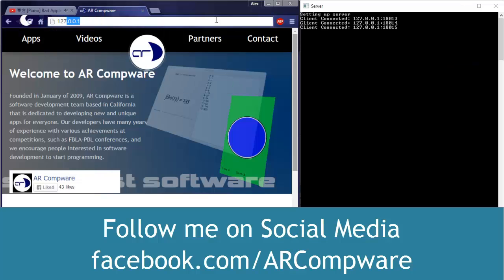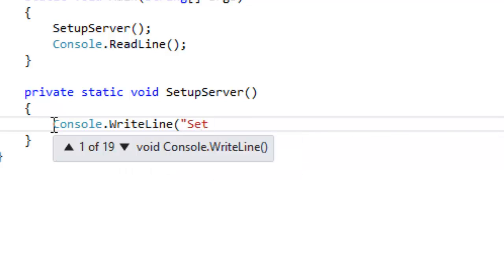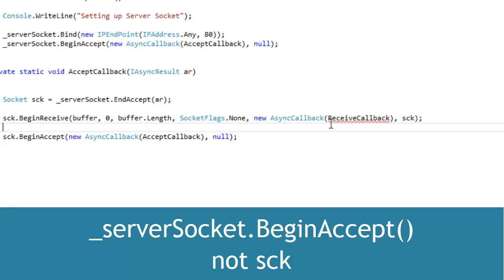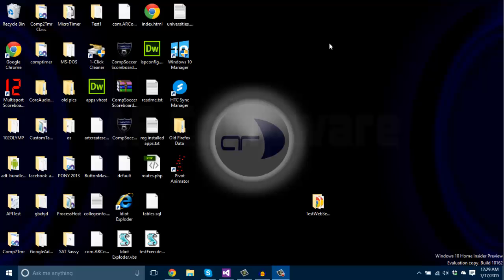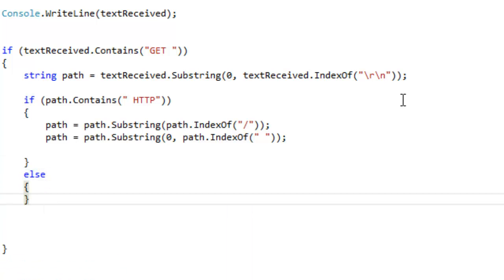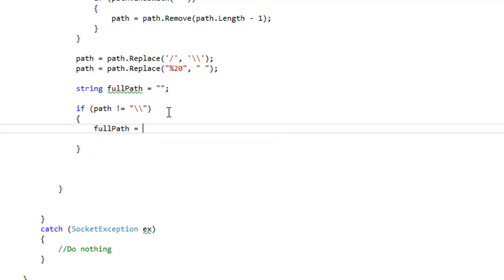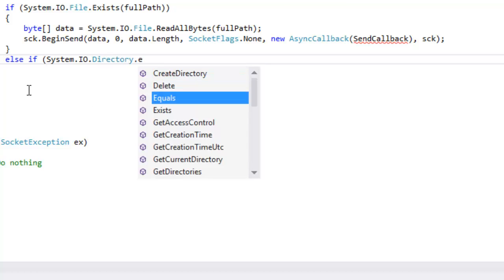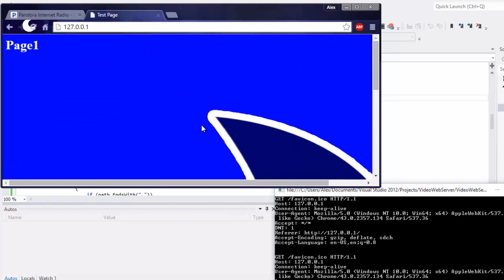Make a Web Server in 15 Minutes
Curious about what it takes to load a website? Then check out this video!

Songs:
"Ordinary Neighborhood" and "Glass Canopy" by TeknoAXE